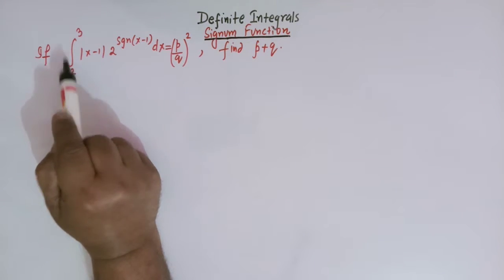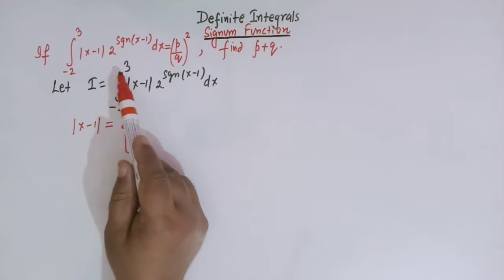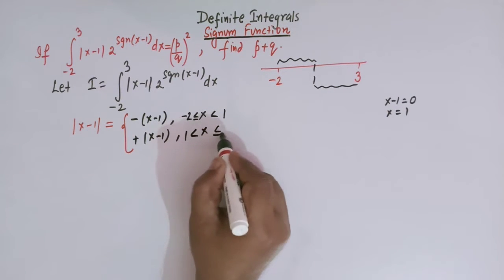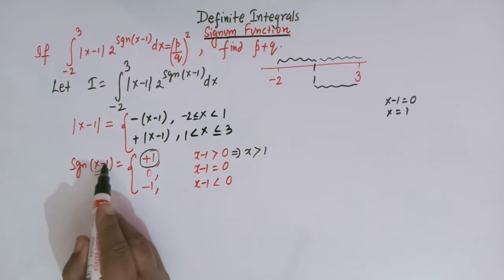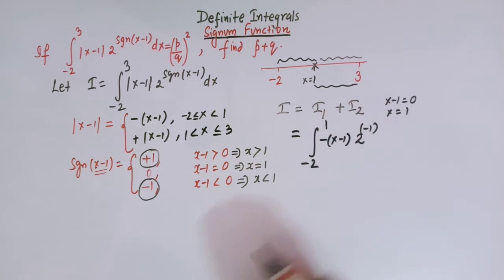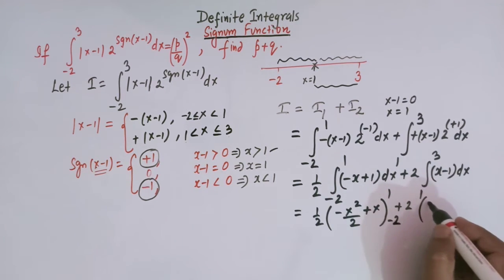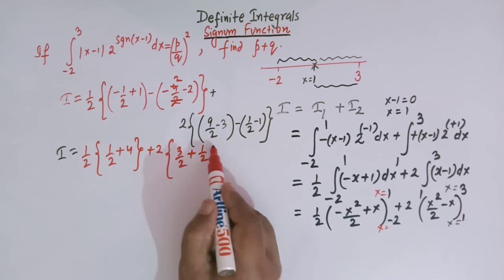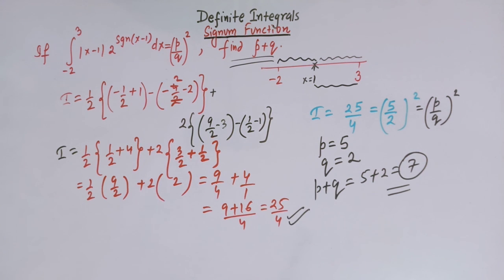Definite Integral of Signum function (Part 24)